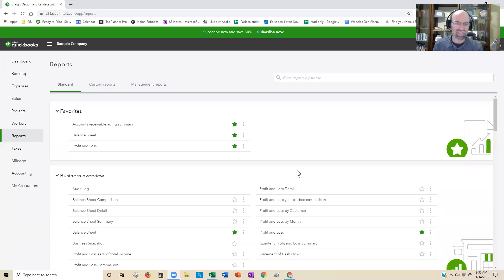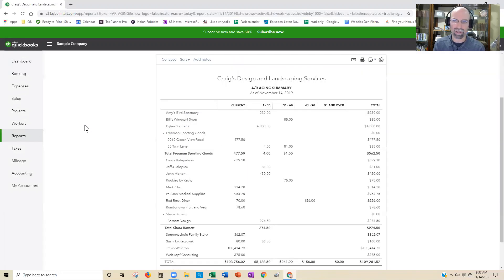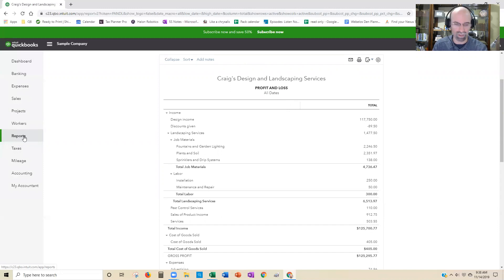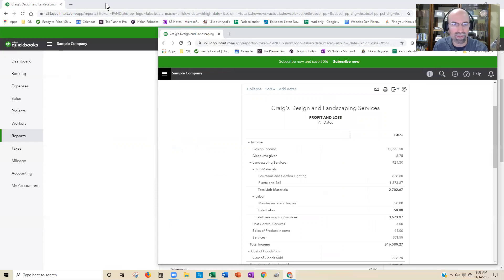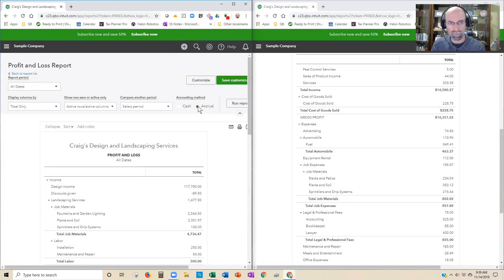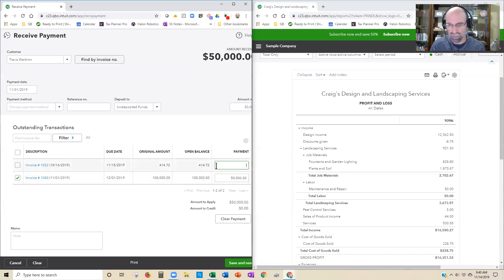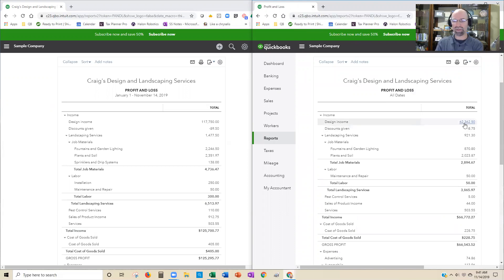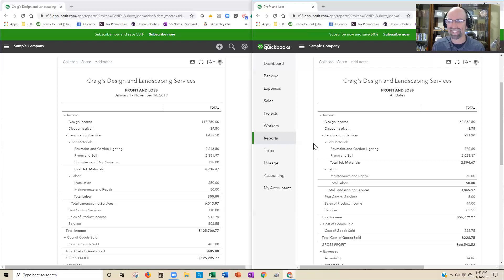How to view the Profit and Loss Accrual vs Cash side by side in QuickBooks Online QBO